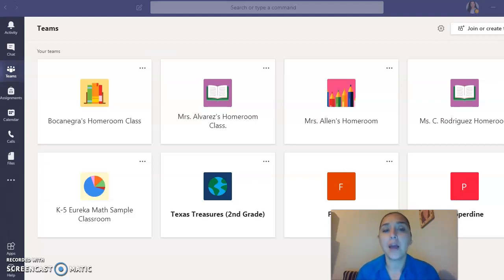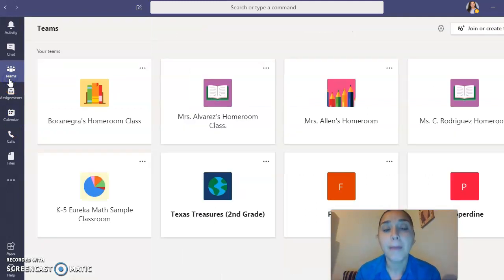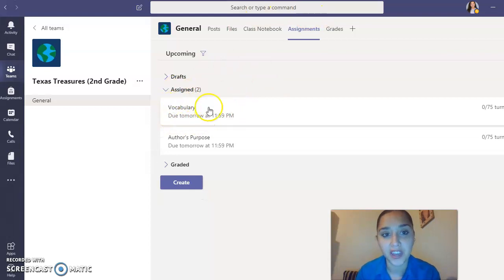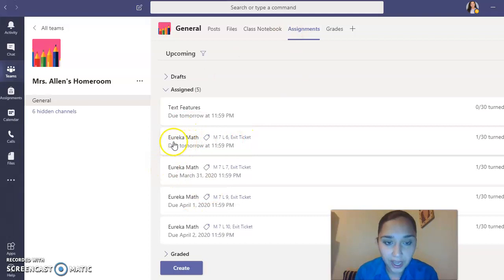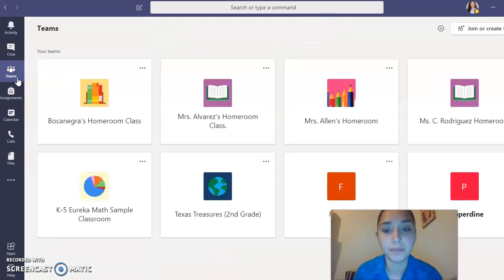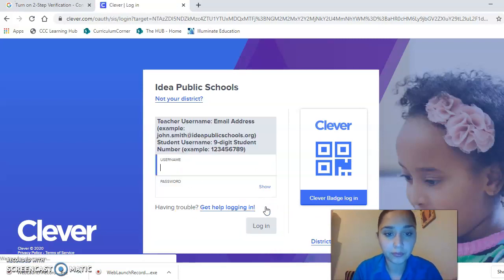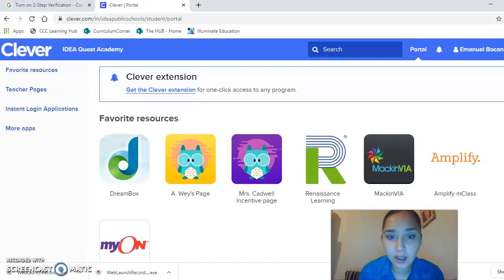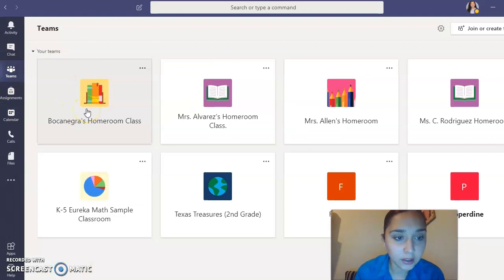How to use Teams?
Daily description of your child's homeschoo day.